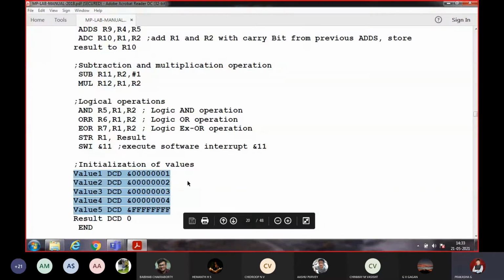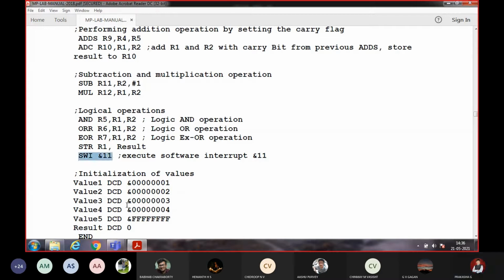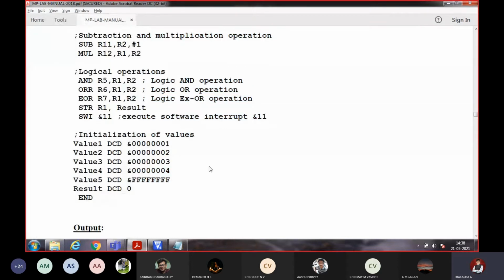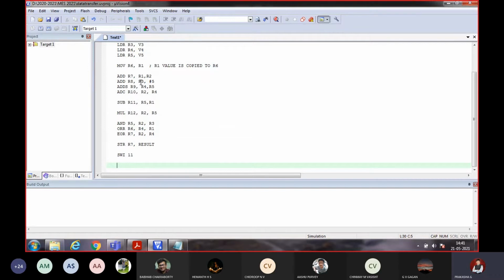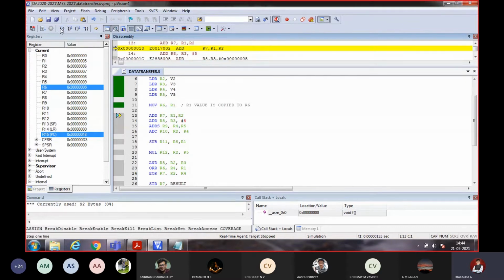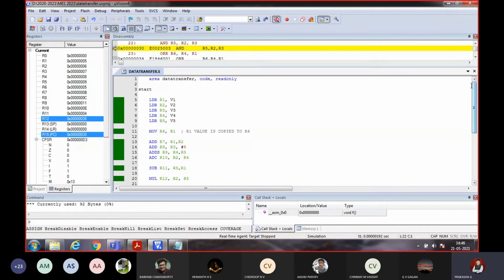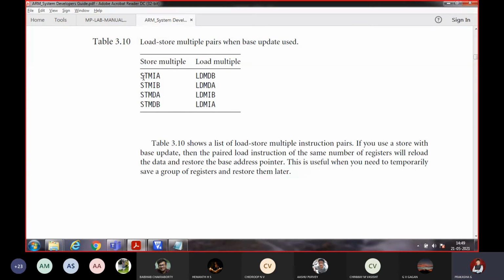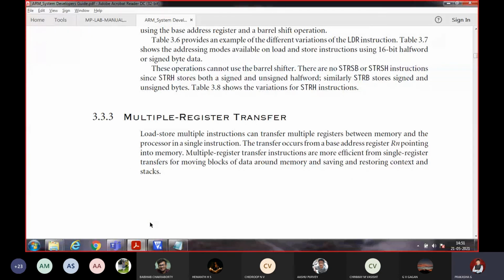18CS44 MES ARM INSTRUCTION SET Chapter6